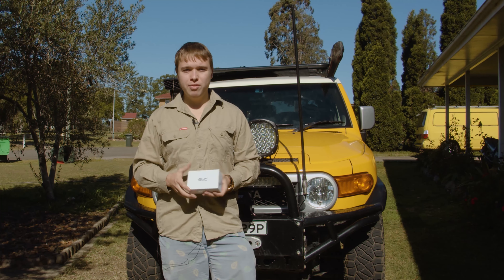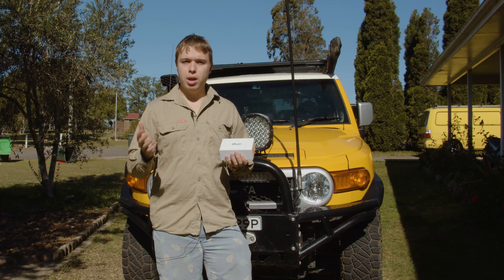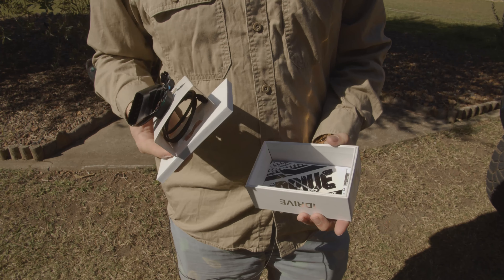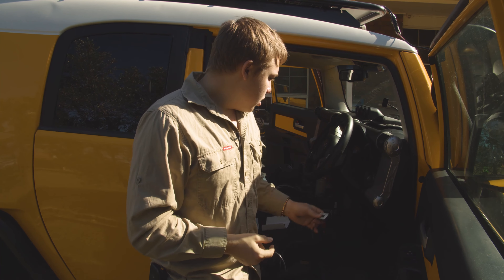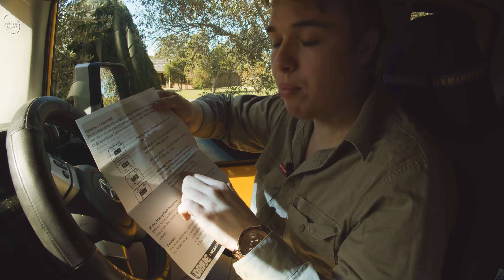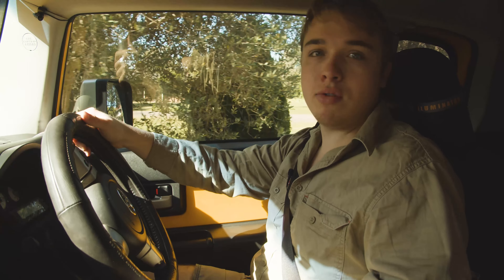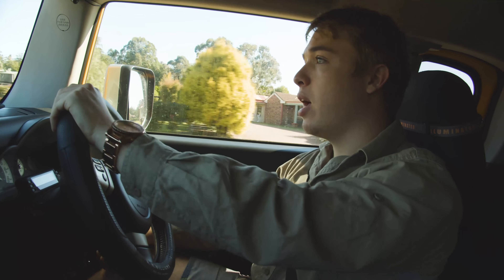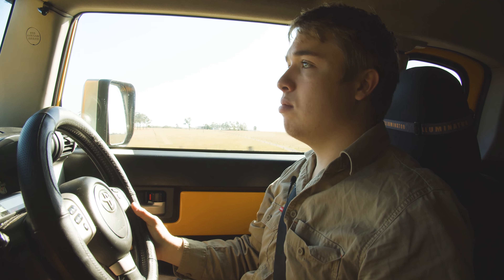iDrive FJ Crusier Installation and Review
Today we install the iDrive unit on my FJ Cruiser and give an initial review. The idrive improves throttle response on late-model vehicles. We plan to use the unit when towing heavy loads and while four-wheel driving.